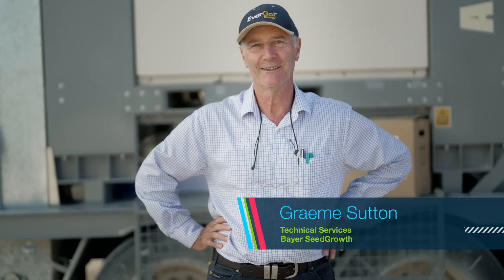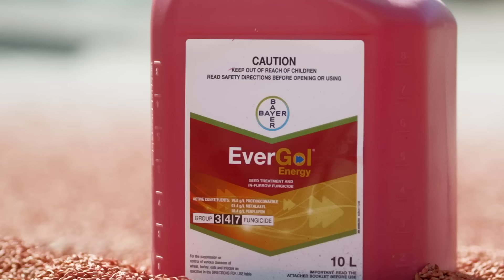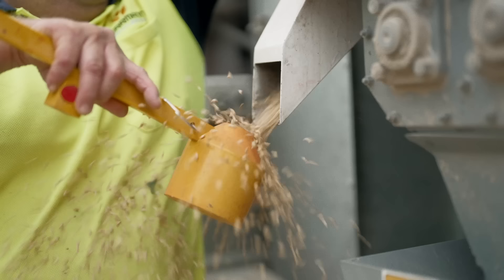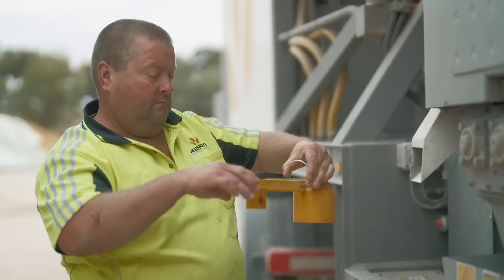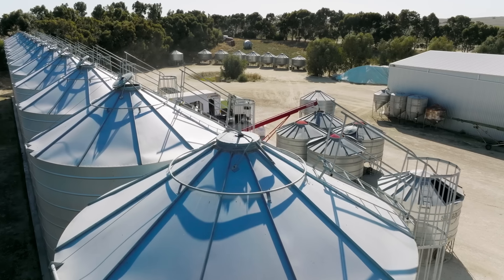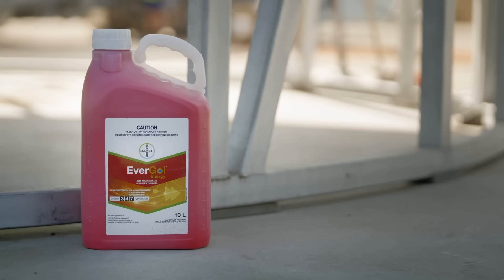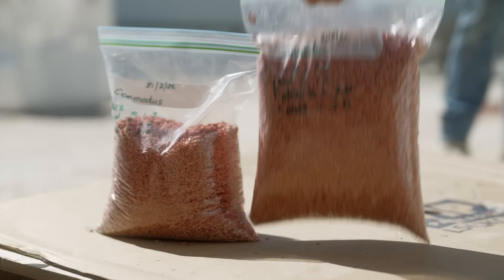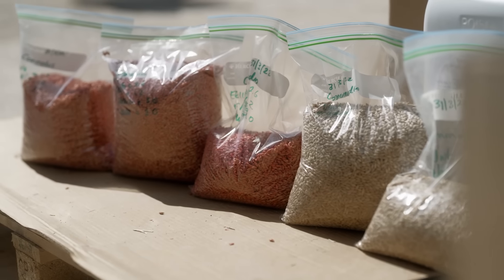EverGol Energy - New Formulation Put to the Test - 2:27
Graeme Sutton from Bayer Seed Growth and seed graders talk about performance of the new formulation of EverGol Energy and what it means for growers and seed treaters